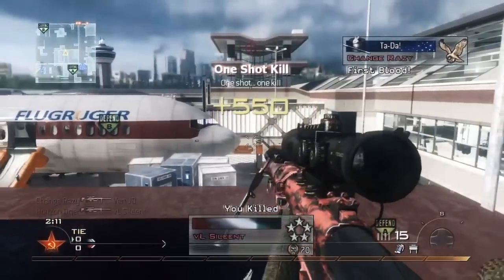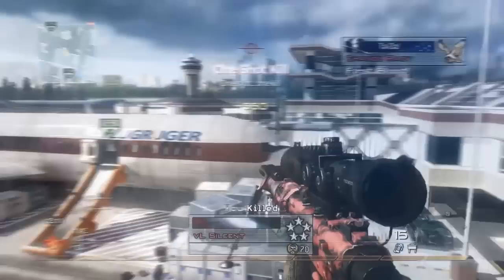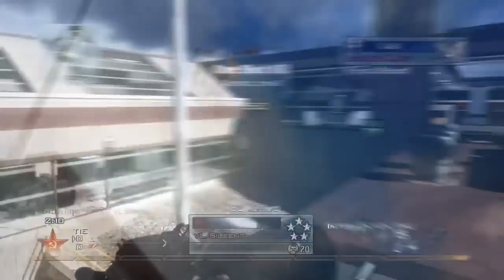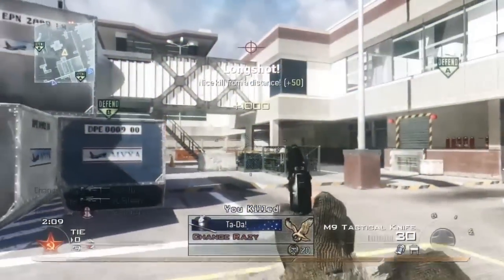Never Over | rF Appclip(accepted) | eRa Tiqer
PLEASE SUPPORT CANCER RESEARCH!

Hello guys!
This was a quick wee appclip, which spawned from a 3CE contest between me and Horizon Seato! Also if you hadn't already noticed, those were my 3 clips in there. Enjoy!

-Tiqer